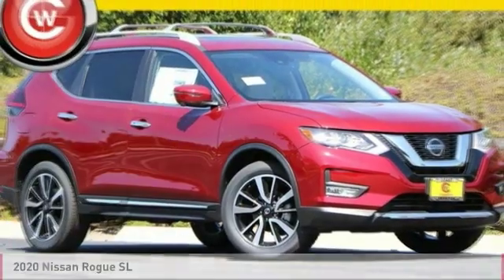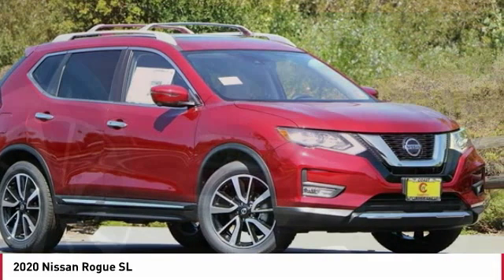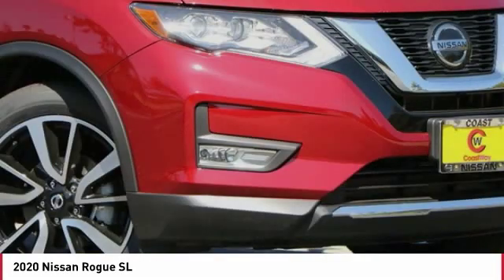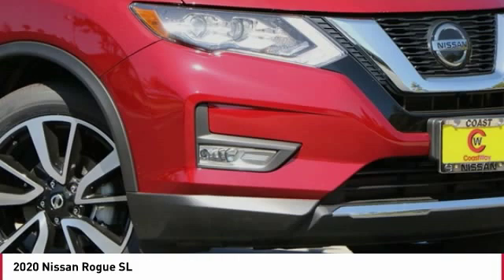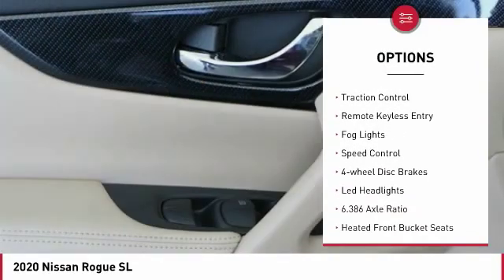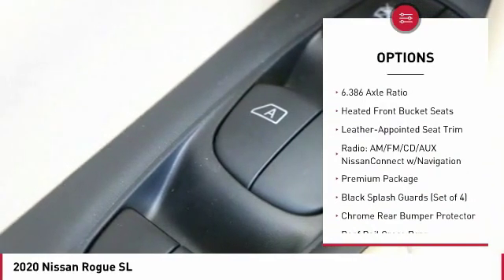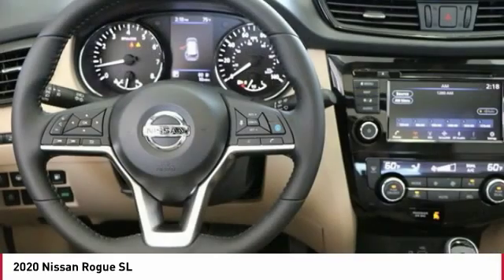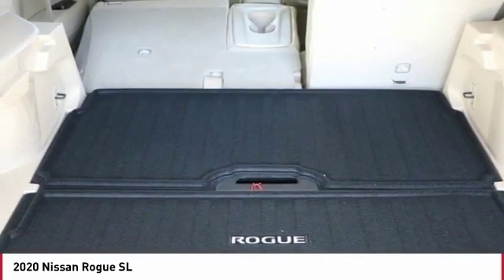2020 Nissan Rogue 2020 Nissan Rogue SL FOR SALE in San Luis Obispo, CA N20057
Stop in today for a test drive of this N 2020 Nissan Rogue

Coast Nissan
12150 Los Osos Valley Rd

Scarlet 2020 Nissan Rogue SL FWD CVT with Xtronic 2.5L I4 DOHC 16V  Recent Arrival! 26/33 City/Highway MPG   All new vehicles come equipped 3M Clear Paint Protection PKG for  395, Door Edge Guards & Door Handle Cup Inserts. Comes with 10 Year Warranty & Free Replacement on 3M PKG, This package is in addition to any and all sale price listed on-line or at dealership. Prices are for purchases financed through NMAC for well qualified buyers. Not compatible with incentivized special rates or a lease.     Vehicle price and availability are subject to change without notice.